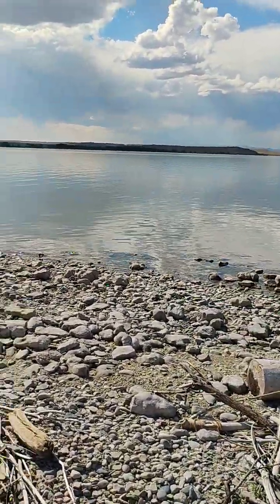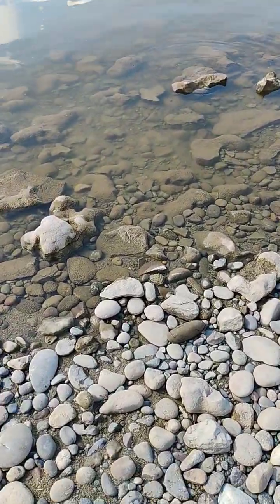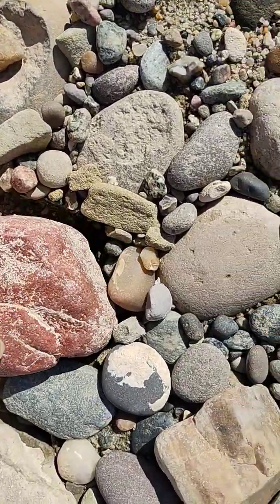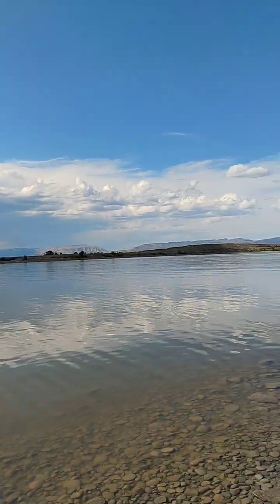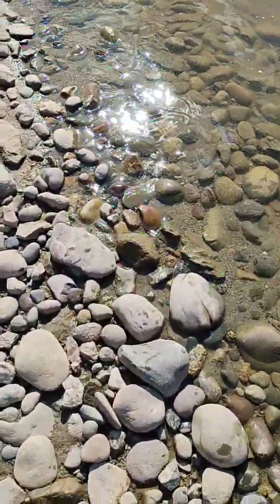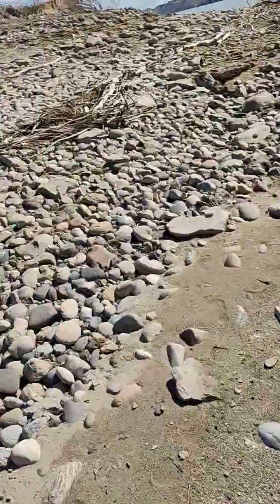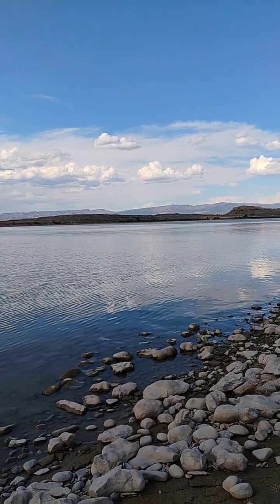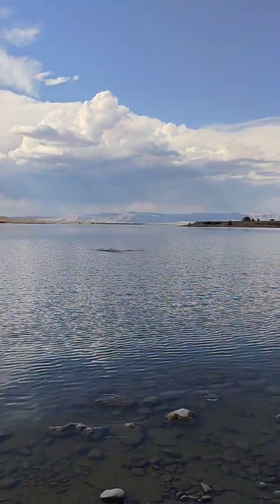Boysen Resevoir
Made a quick stop at Boysen Reservoir to check out the rocks and the driftwood take a quick video of the area.